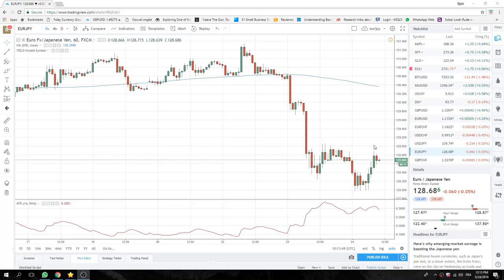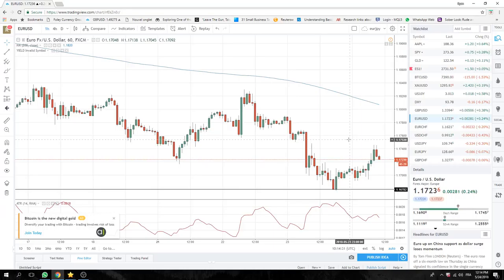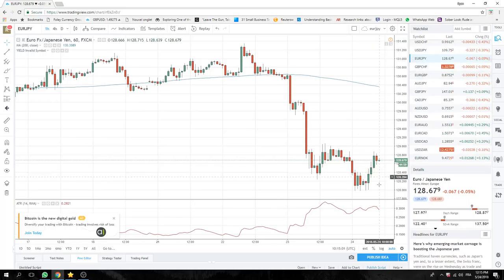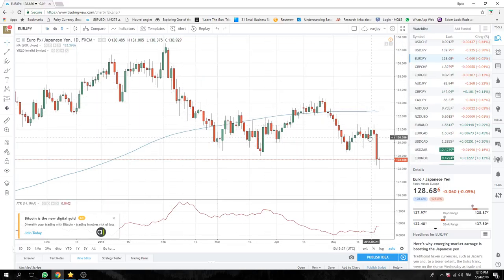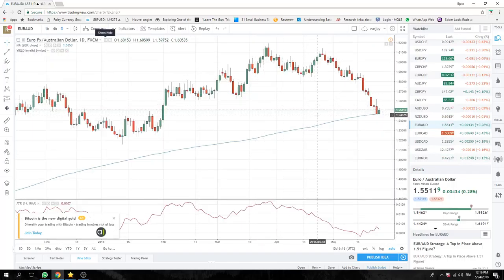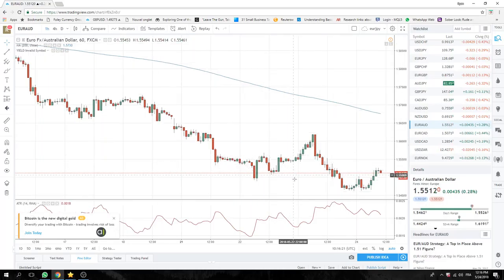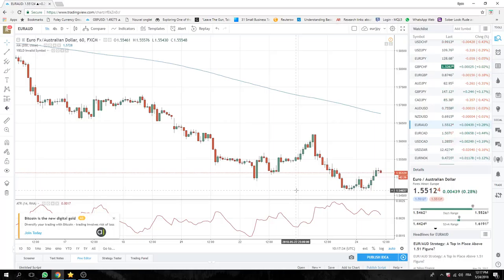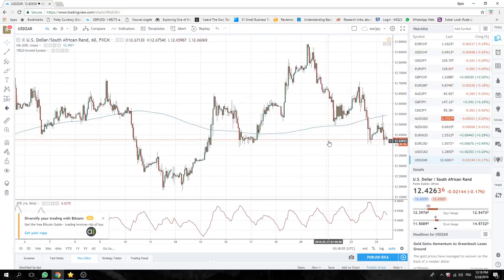24May18 North America Opening Call - PrivateerFX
slow going  ---patiently waiting for next setups

Web: PrivateerFX.com

THIS WAS
24May18 North America Opening Call - PrivateerFX